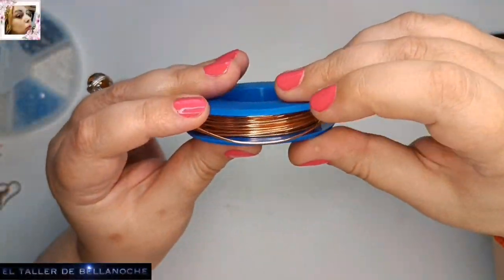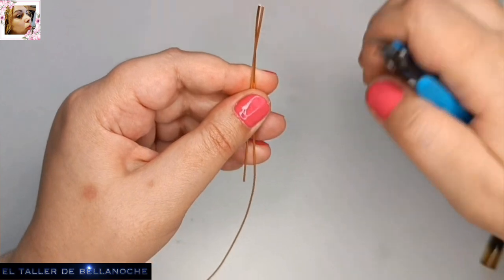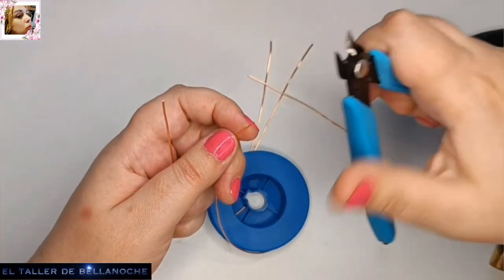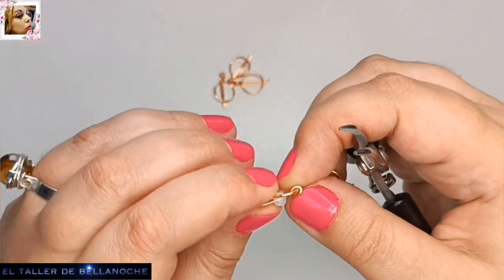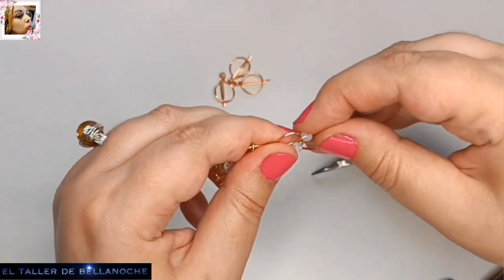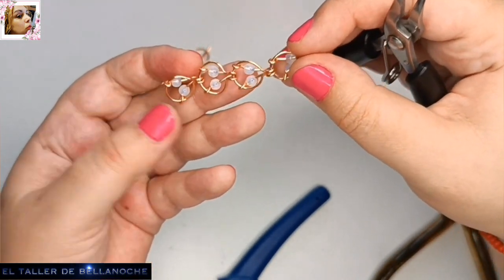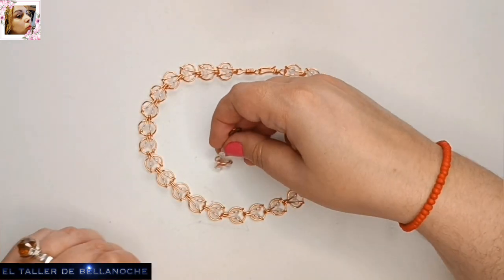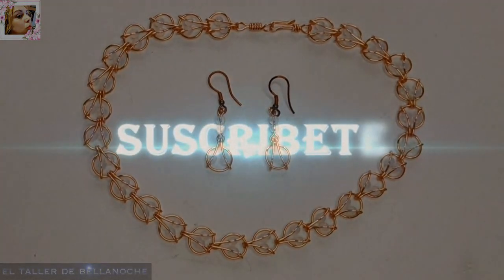COMO HACER COLLAR Y PENDIENTES ALAMBRE DE COBRE ESLABÓN CÍRCULO CON 2 BOLAS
MATERIALES:

Alambre de cobre de 1mm de diámetro,

bolas de opalina de 4mm de diámetro

y 2ganchos para pendientes.